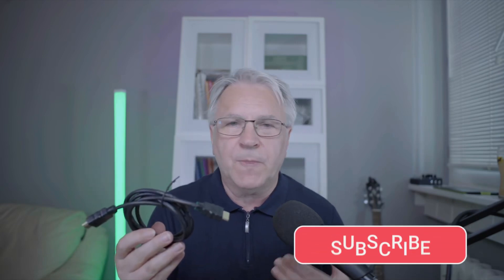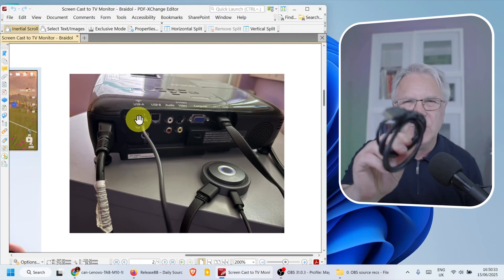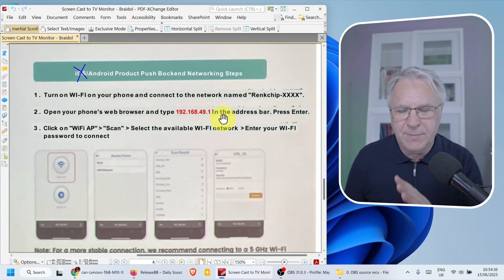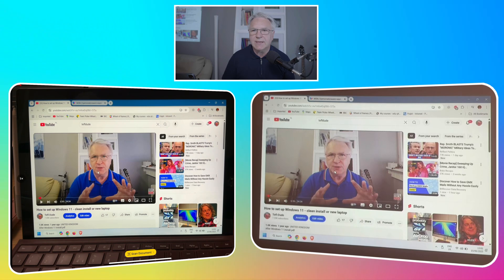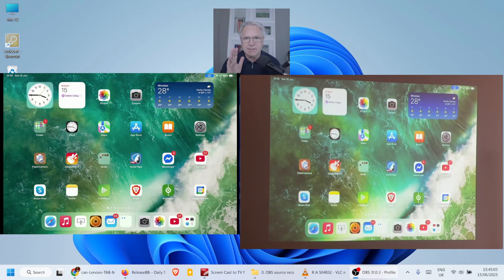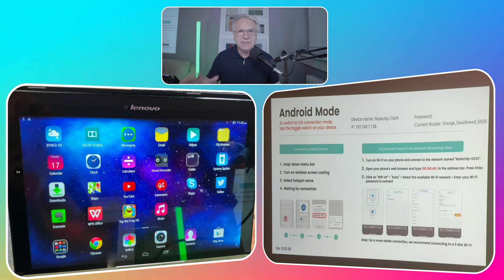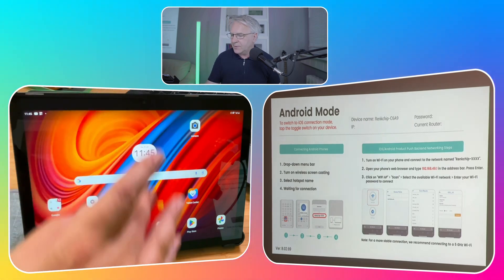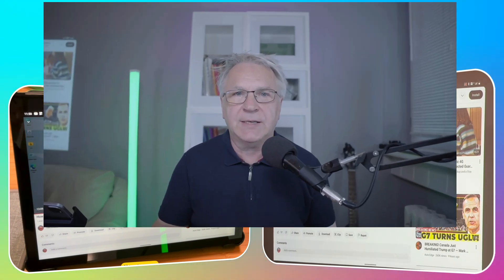How to Wirelessly connect Windows, iPad, MacOS and Android to any TV or Projector.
This is a video showing you how to use a wireless device to connect to your TV or Projector from any Windows PC, iPad, MacBook and Android devices.

0:00 Intro
2:13 Important information
5:34 On Windows PC/Laptop
9:20 On iPad
10:41 On Macbook
12:21 On Android Old
14:57 On Android New